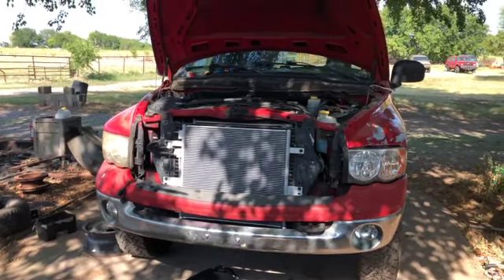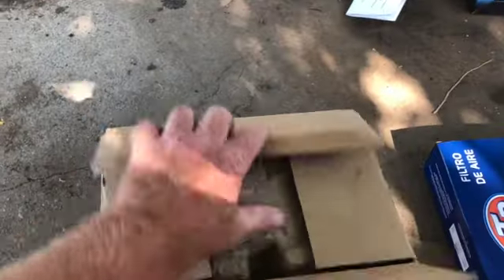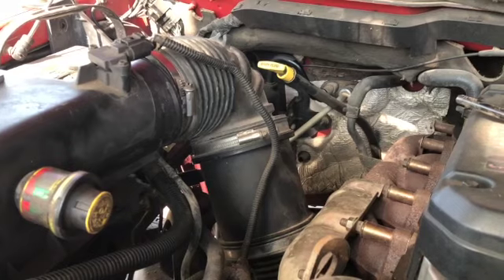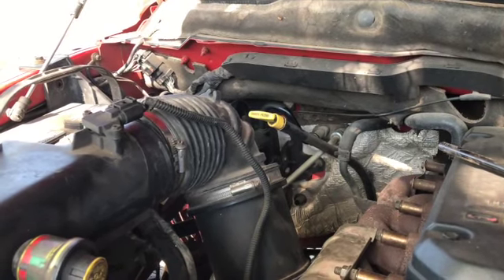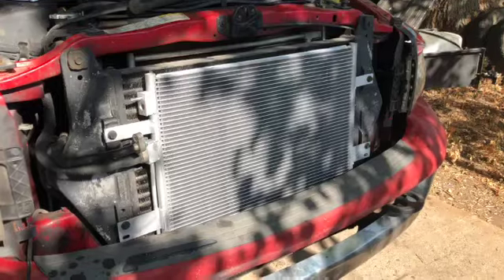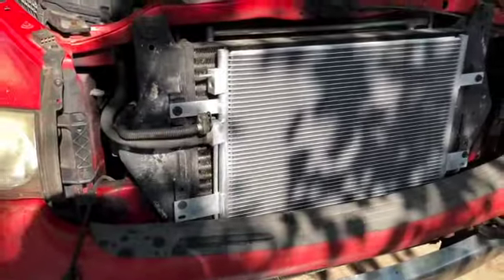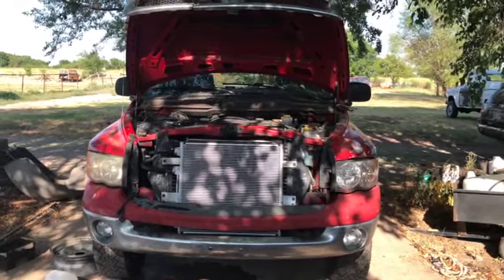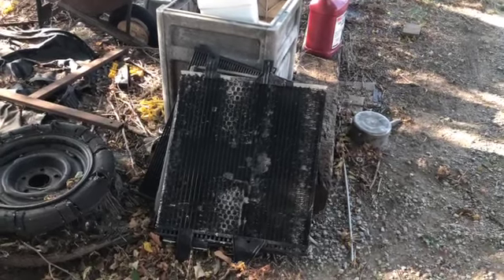One Broken Bolt Away SD 480p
One simple project and EVERYTHING went wrong.  One hour's worth of work became an all day circus.